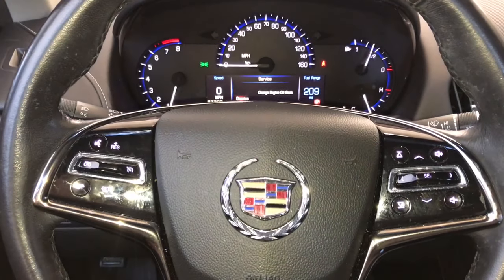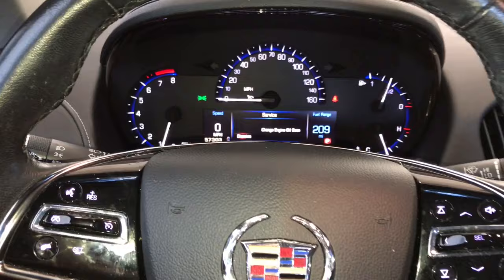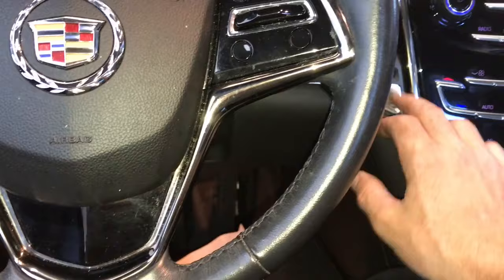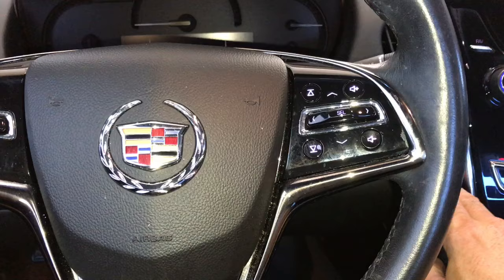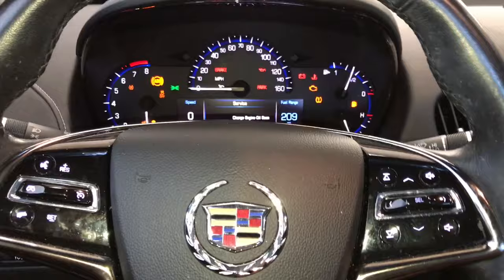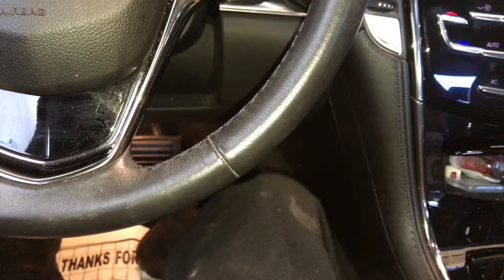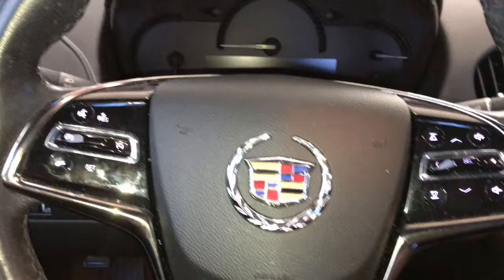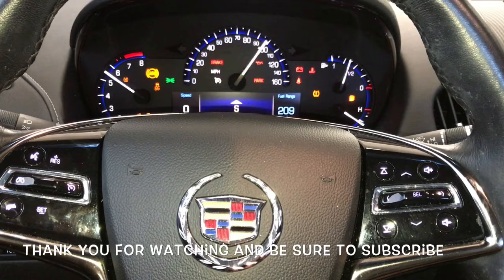Resetting The Service Light On A 2013-2018 Cadillac ATS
Brian Eslick from How to Automotive takes you step-by-step through the process of resetting the maintenance light/oil life light on a 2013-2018 Cadillac ATS.